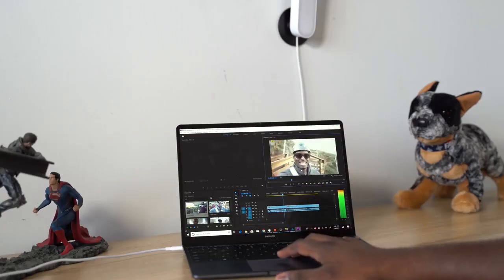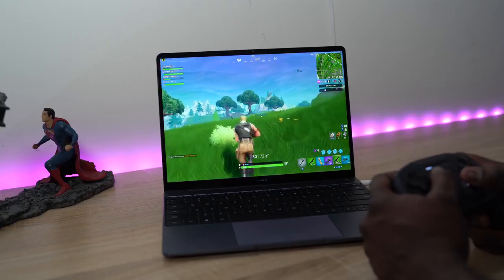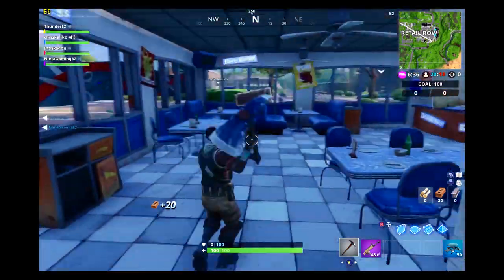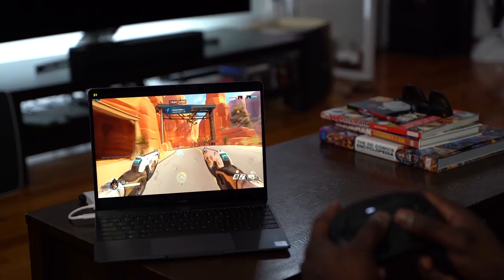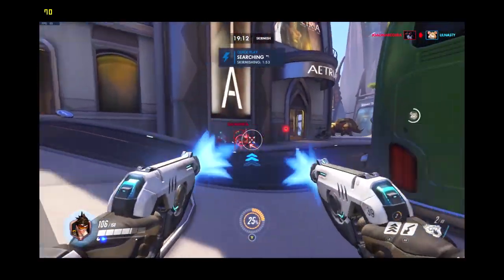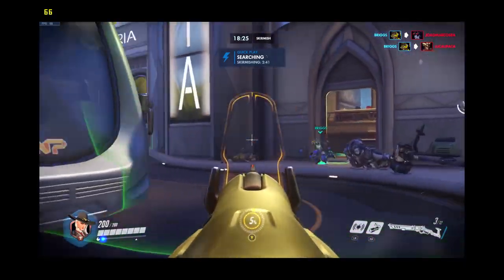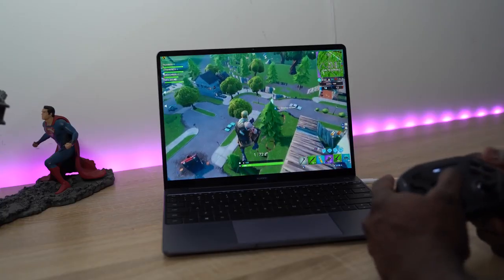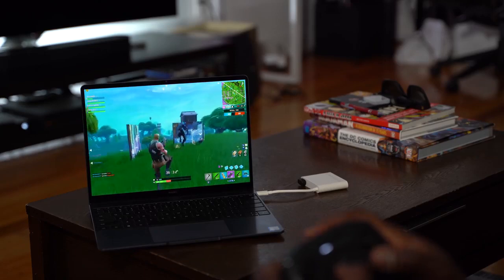Matebook 13 Review || Can it Game !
The Huawei Matebook 13 is a stellar ultrabook & laptop. but how well doe sit game with the best of Battle Royale, Fortnite, & Overwatch. Let's find out. IF you want to see more Huawei Laptops like the Matebook X Pro.
video source (reuse allowed content used)